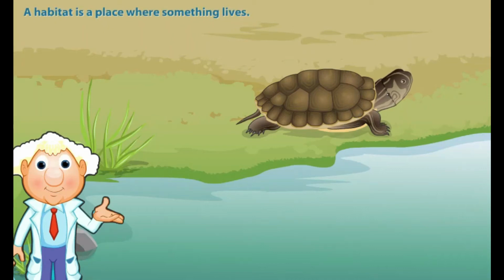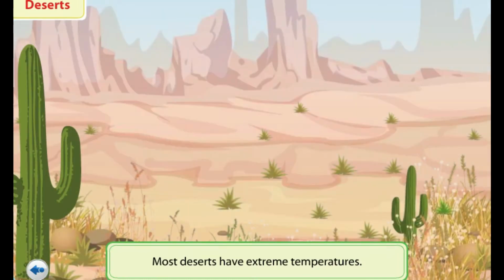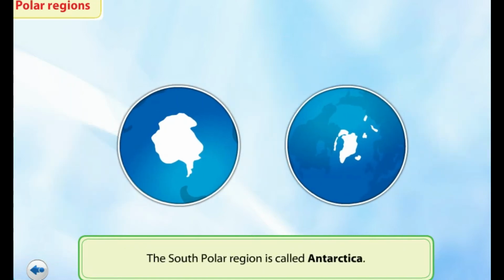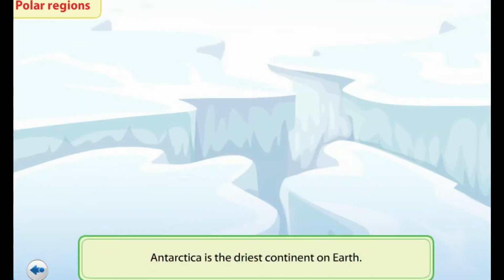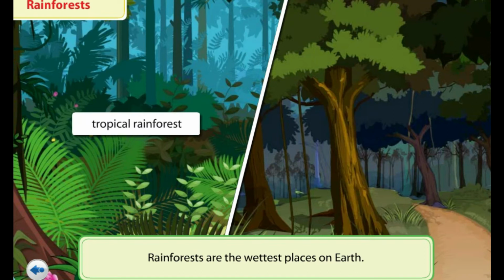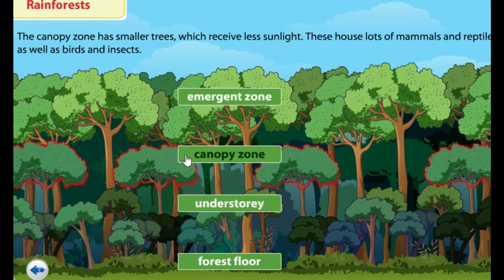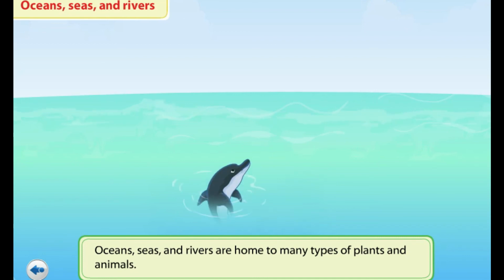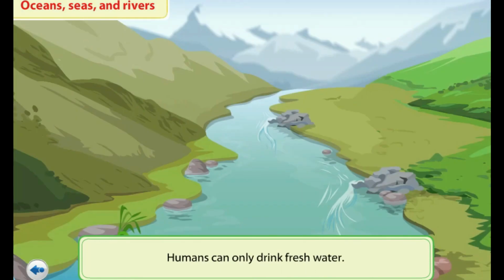SCIENCE 3 UNIT 5 TYPES OF HABITAT